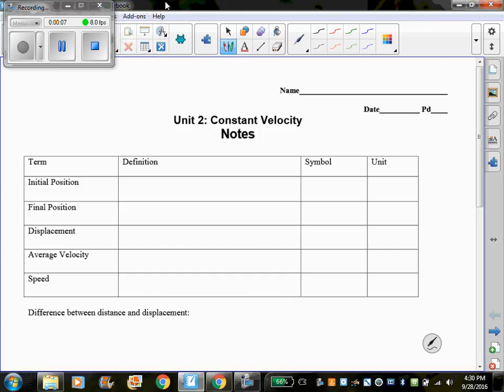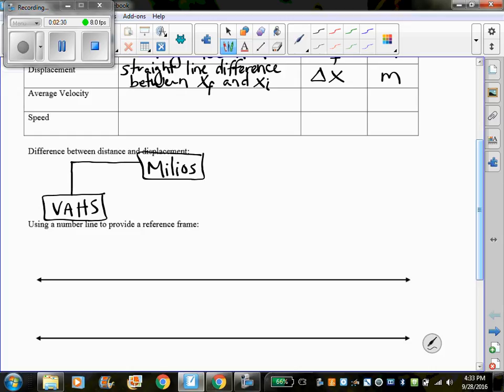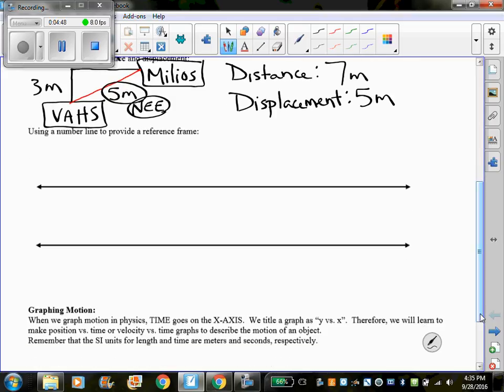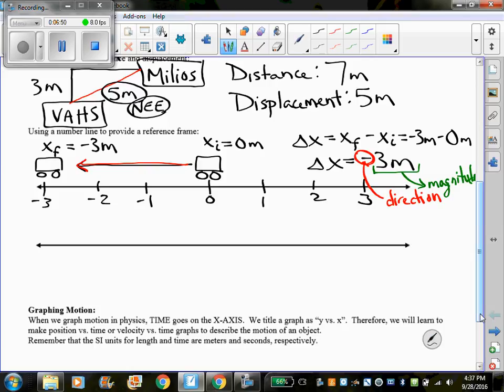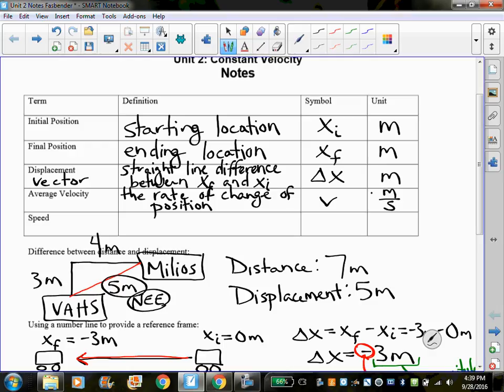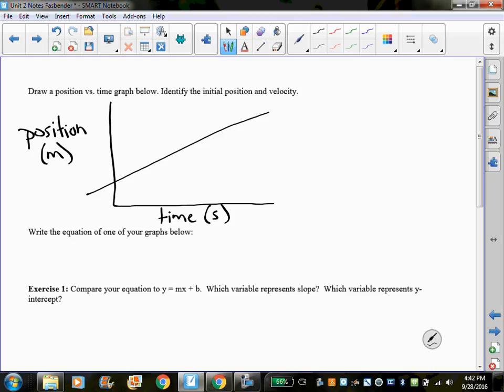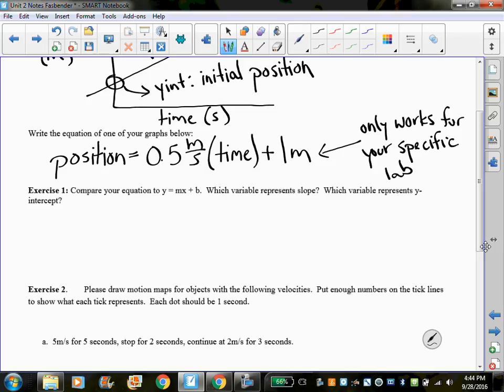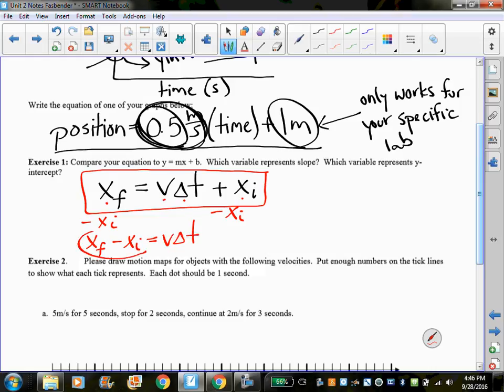Unit 2 Lecture 1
VAHS General Physics